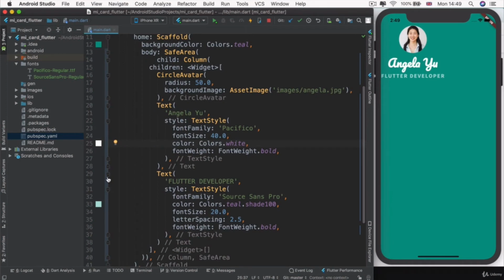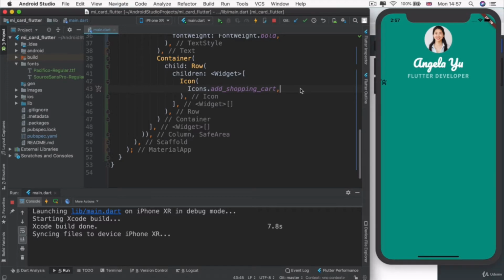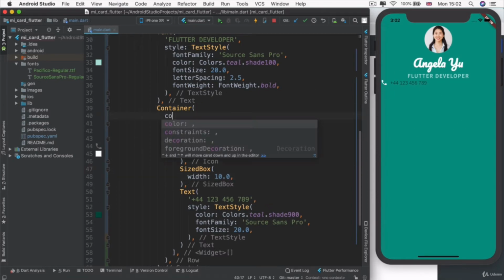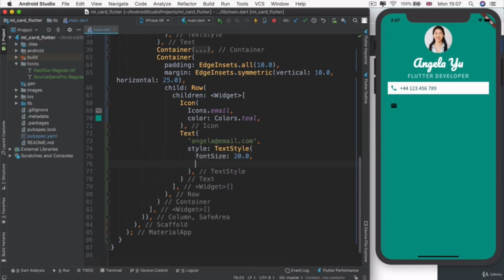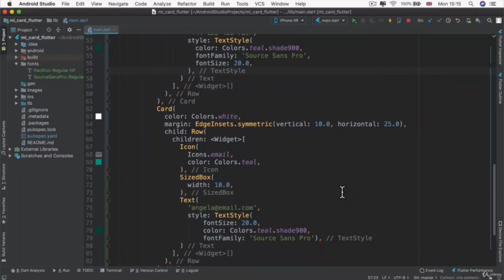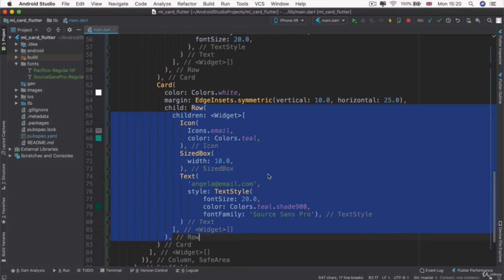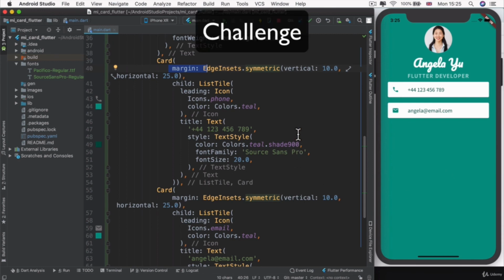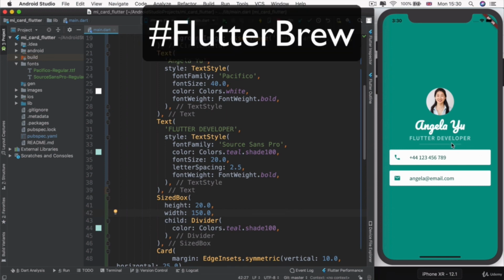Adding Material Icons with the Icon #19